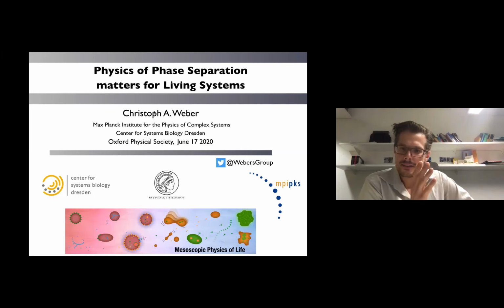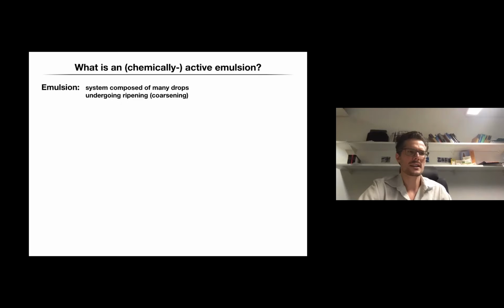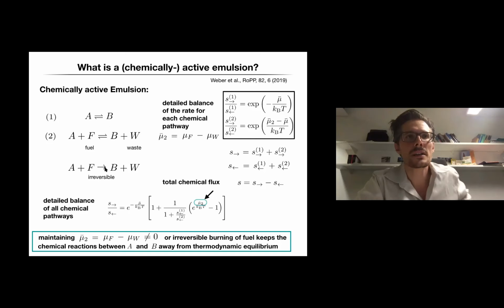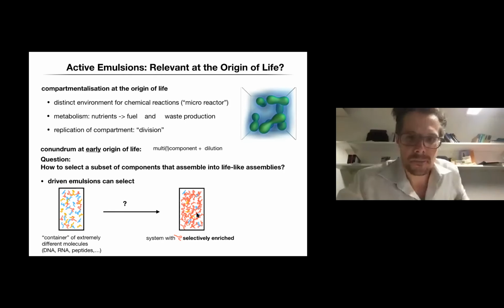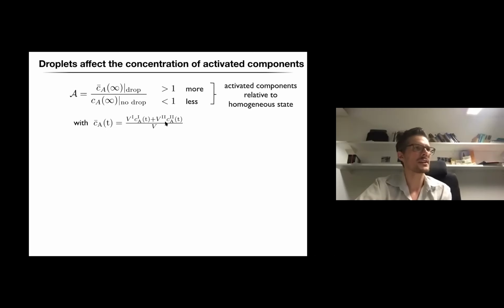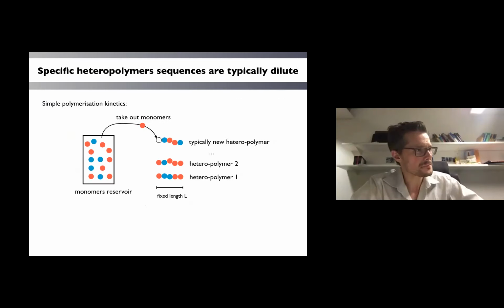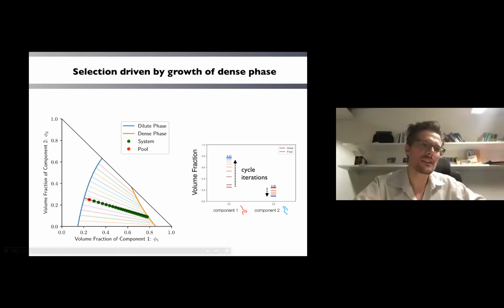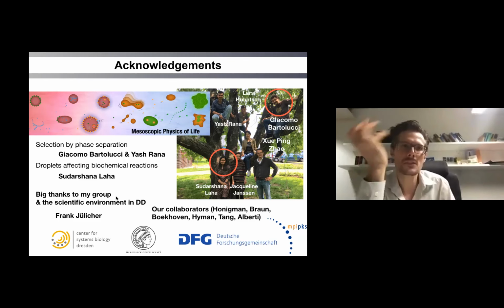Oxford University Physics Society "Why the Physics of Phase Separation Matters for Living Systems"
Modern cells and “pre-biotic life” managed to spatially control chemical reactions and the formation of complex assemblies such as organelles or transport channels that are embedded in membranes. A key question in modern biophysics is to unravel the physical principles underlying the control of chemical reactions and the emergence of functional assemblies. A simplified bottom-up approach for both systems is the model of a complex aqueous mixture composed of a large number of different heteropolymers which can undergo chemical reactions away from equilibrium. Interestingly, once such mixtures phase-separate they can mimic various features known from living systems such as growth, division, selection and the regulation of reaction cycles.

In my talk, I will give an overview of how the physics of phase separation can be relevant for living systems. In particular, I will discuss two simple examples: First, I will illustrate the capacity of phase-separated condensates to affect non-equilibrium biochemical reactions. This property is relevant for protein condensates in living cell to regulate the intra-cellular biochemistry. Second, I discuss a physical mechanism of how specific molecules could have been selected just before the origin of life.